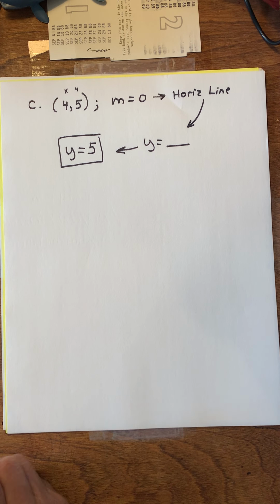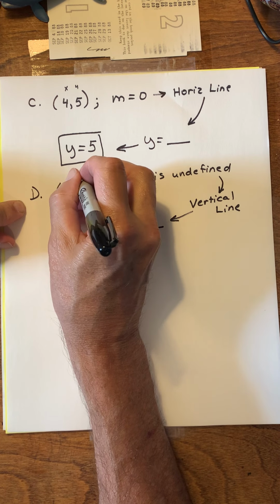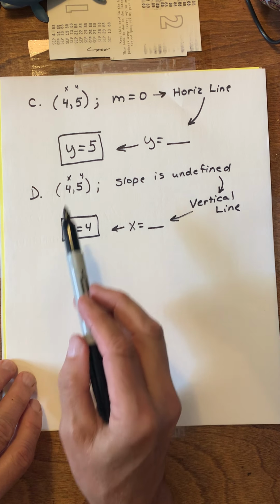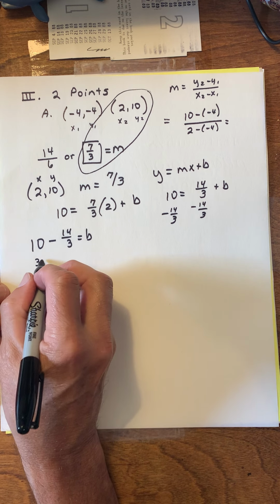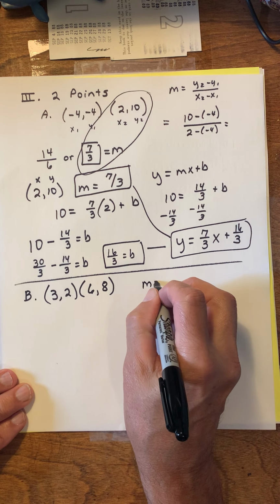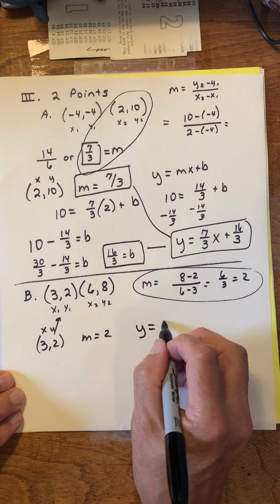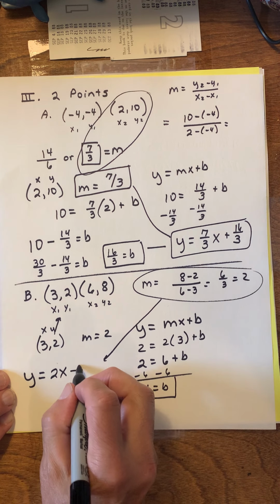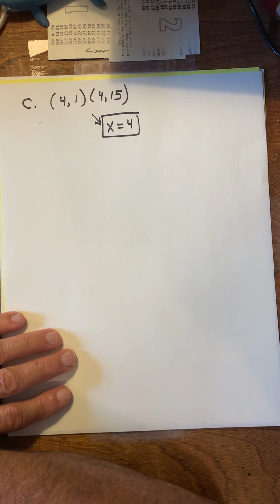3.3 Notes and Problems conclusion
3.3 Notes and Problems conclusion